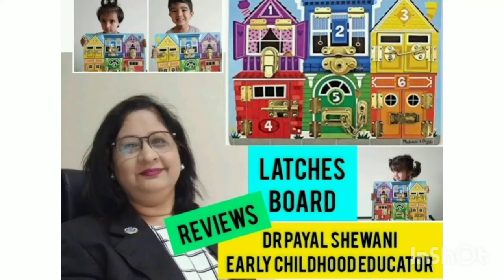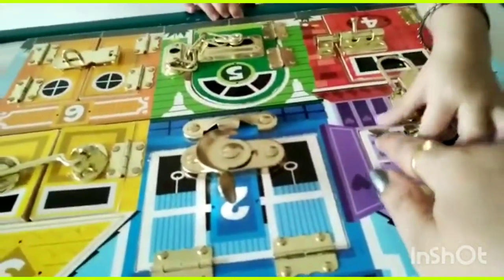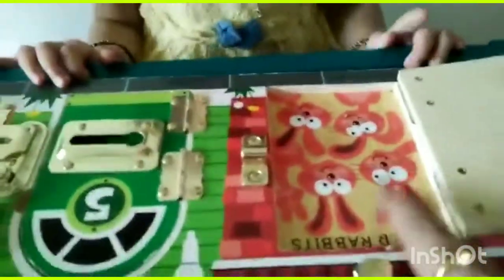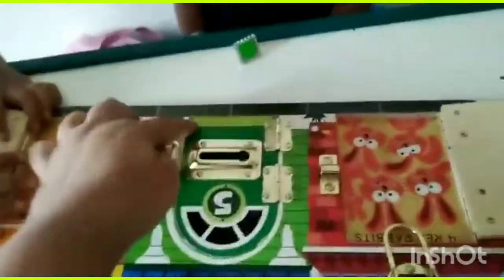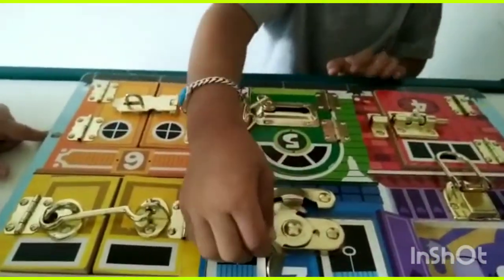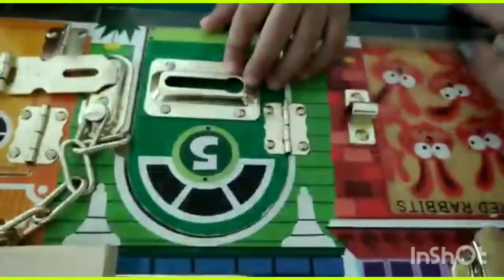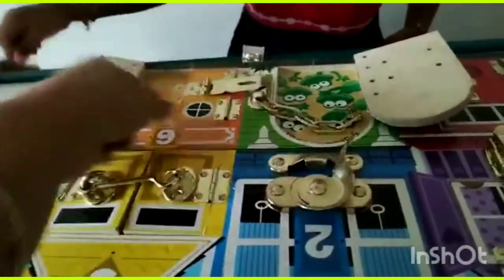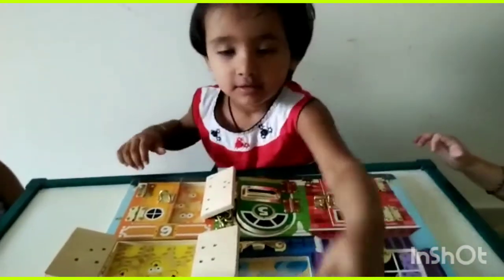Review/Melissa & Doug Latches board/toys/early years/educational/Busy Board/motor skill/latches/Kids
The Melissa & Doug Wooden Latches Board is an entertaining and educational activity play board that helps kids build dexterity as they navigate latches that hook, snap, click, and slide.
STURDY WOOD CONSTRUCTION: Our activity boards for toddlers are made from smooth-sanded, solid-wood material that features fun surprises behind the opening doors and windows.
HELPS DEVELOP MULTIPLE SKILLS: Melissa & Doug hands-on toys for preschoolers are designed to help younger children build fine and gross motor skills, while also discovering vibrant colors, numbers, animals, and more.